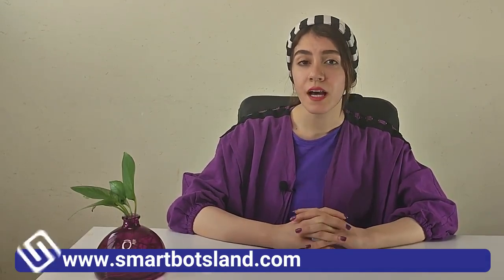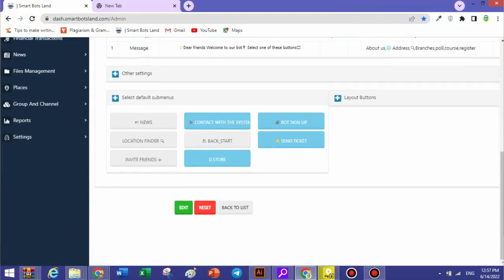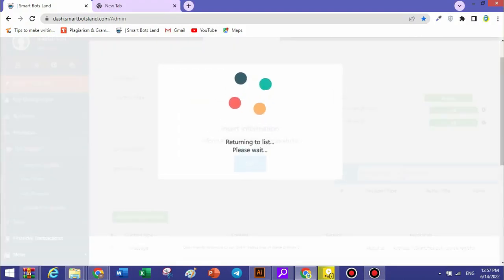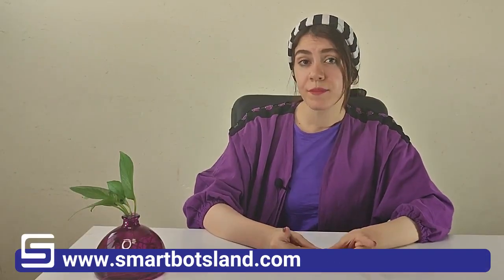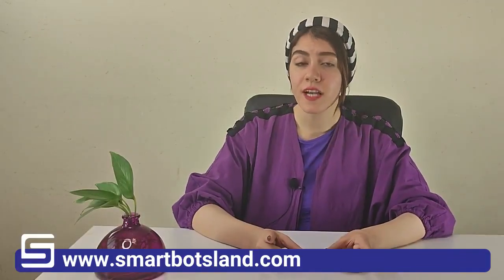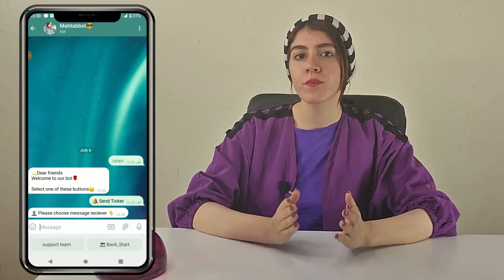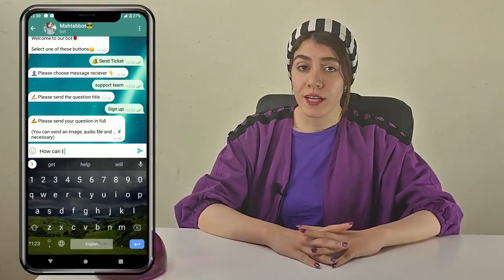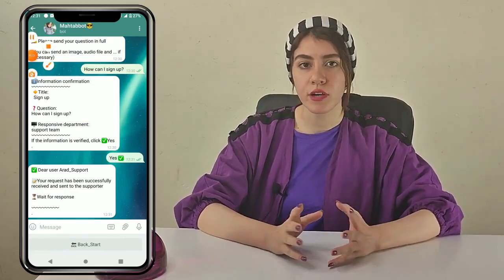How to Create a Support ChatBot in Telegram | Step-by-Step Tutorial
🚀 Want to create a powerful support chatbot for your Telegram bot? This step-by-step tutorial will show you how to set up a fully functional support bot to assist your customers efficiently.

💡 Whether you’re a business owner, developer, or simply looking to improve user support, this guide is perfect for you!

00:00 Introduction
01:06 Create Role
01:16 Add Operator
01:37 More Options